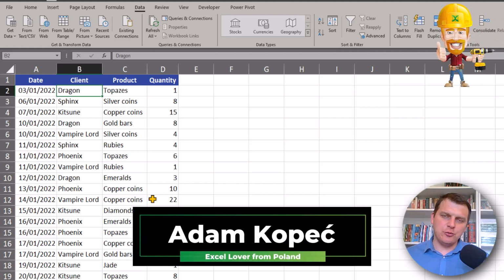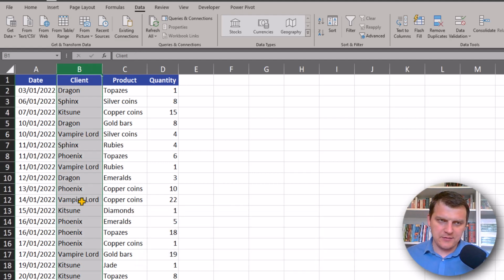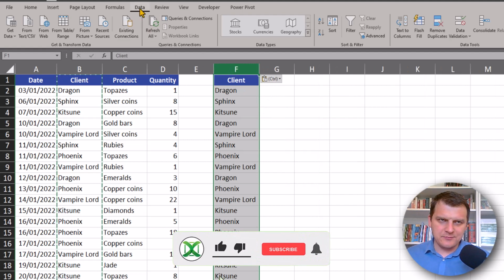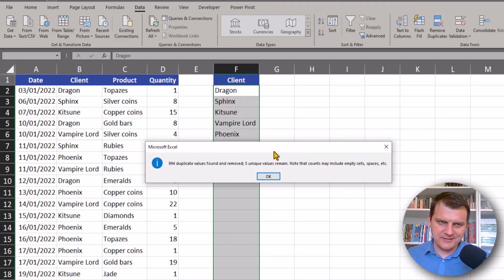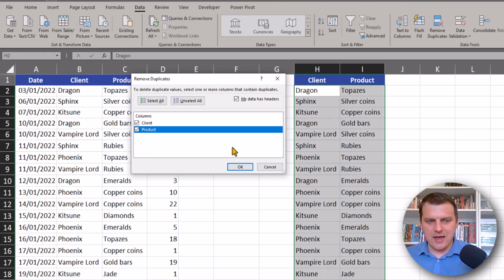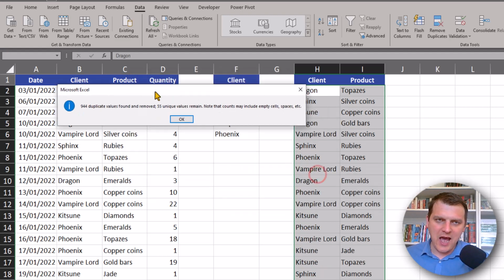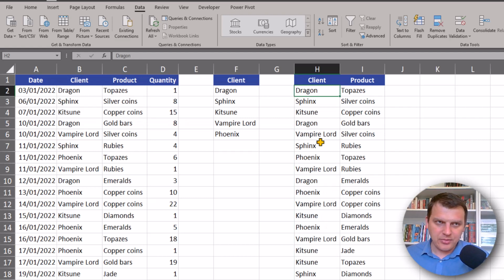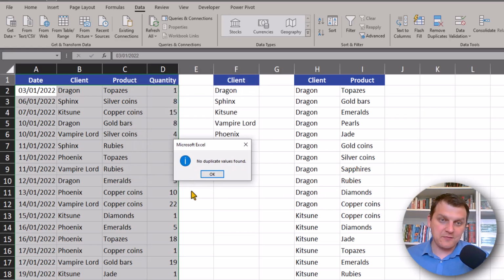Excel - How to Remove duplicates | Excel Tips 94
In this Excel tutorial, you will learn How to Remove duplicates | Excel Tips 94

Used formulas:
none

---⏱️Timestamps⏱️---
00:00 | Remove duplicates from 1 column
00:45 | Remove duplicates from 2 or more columns